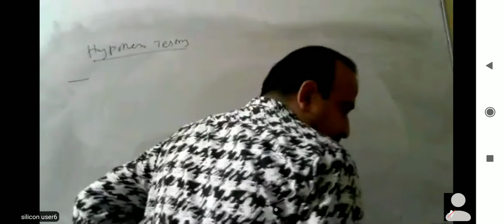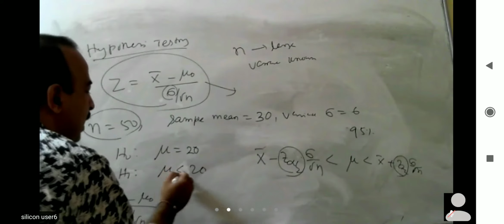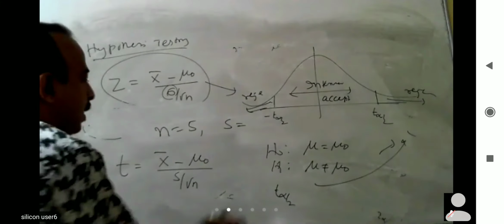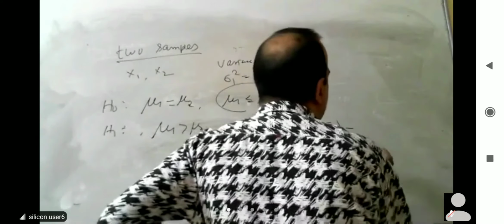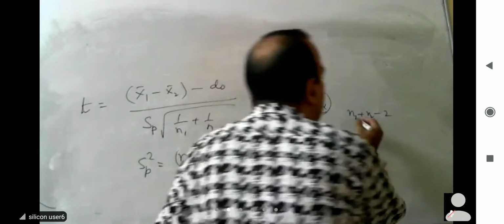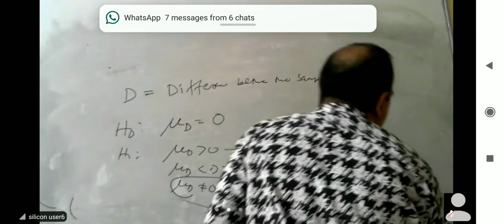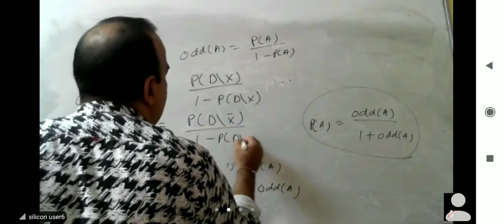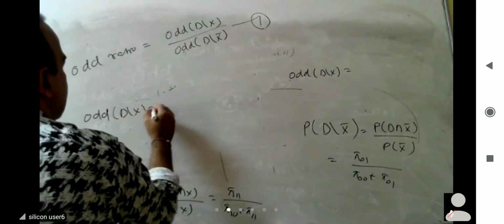SI REVISION CLASS